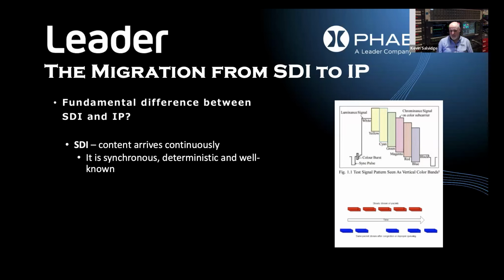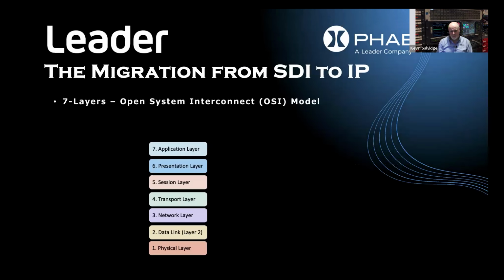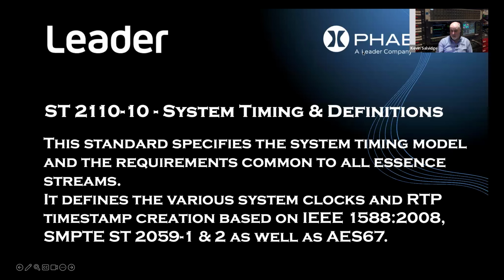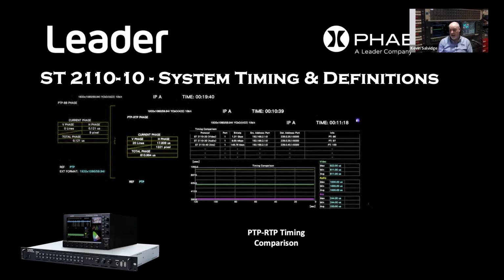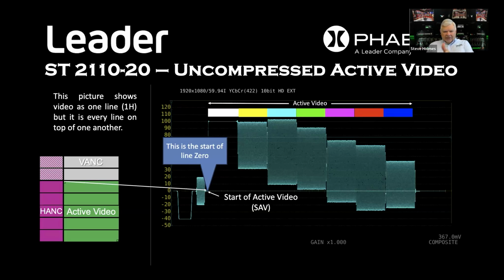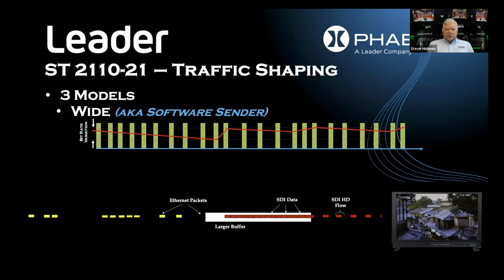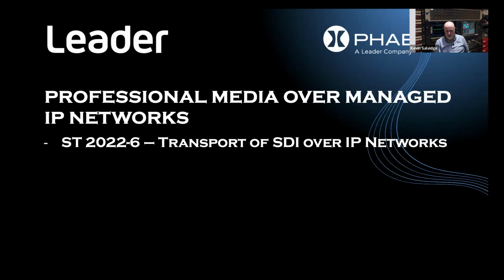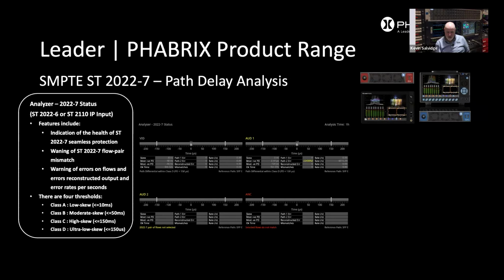SMPTE ST 2110 What's it all about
SMPTE ST 2110 has become the common abbreviation for the whole Professional Media Over IP Networks transition that the broadcast industry is currently undergoing. But ST 2110 isn’t a single standard. It’s a suite of standards, that individually address the timing, video, audio and ancillary data streams that make up a complete program stream.

Whether you are new to ST 2110 or deeply involved in operating a 2110 broadcast system, this live webinar will prove invaluable. Steve Holmes and Kevin Salvidge will discuss the fundamental principles of SMPTE ST 2110 and the unrivalled analysis tools that the Leader and PHABRIX product ranges have for assisting you in monitoring and identifying issues in your 2110 broadcast infrastructures.